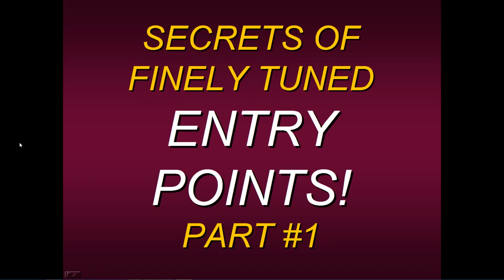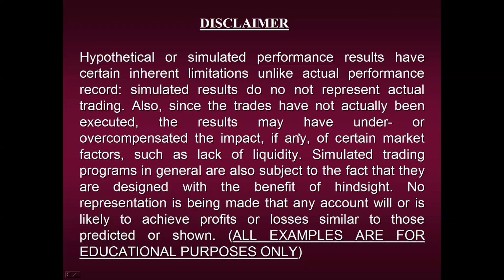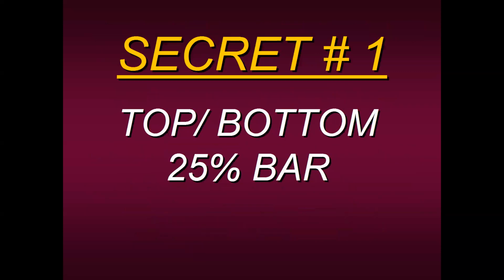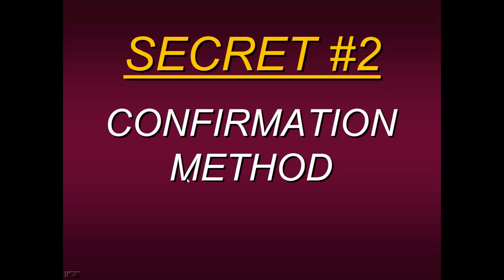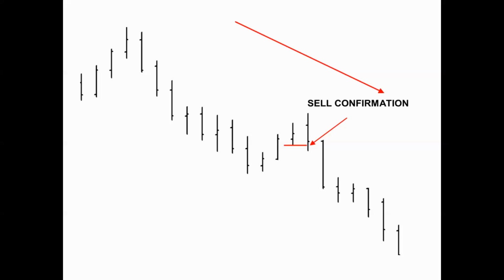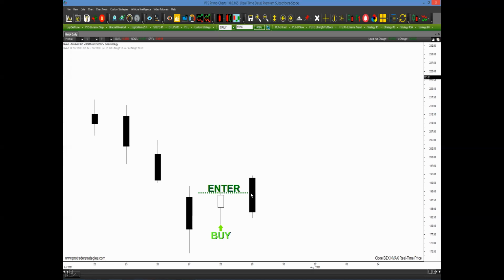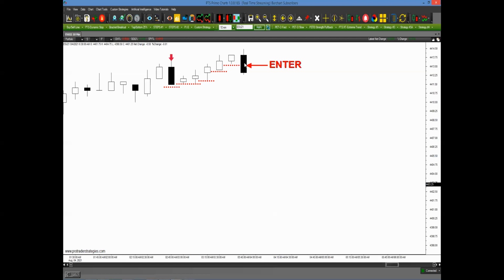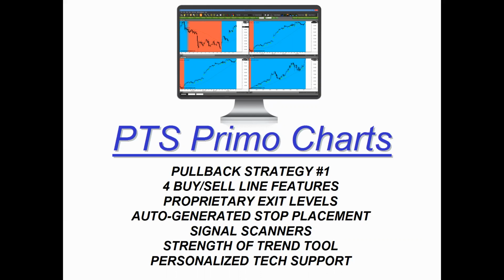Secrets Of Finely Tuned Entry Points – Part 1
Ask yourself this question: how is your trading going? Not seeing the type of results you were promised? Many times all that’s needed is a simple correction in the way you enter your trades. Join Steven Primo, former Stock Exchange Specialist and 44-year veteran trader, as he reveals the “Secrets Of Finely Tuned Entry Points.” In this 2-Part educational presentation, Mr. Primo will walk you through the step-by-step process of several advanced entry techniques. Whether you are an experienced trader or new to trading, you can’t afford to miss this educational presentation.

1. PLEASE KEEP YOUR POSTS CONSISTENT TO OUR MISSION
2. NO HATE SPEECH OR BULLYING
3. NO EXTERNAL LINKS FOR ADS AND SELF-PROMOTION
4. NO SELLING AND SOLICITATION
5. NO HYPING OR BASHING OF STOCK/COMPANY/PERSON
6. RESPECT EVERYONE’S INTEREST AND PRIVACY